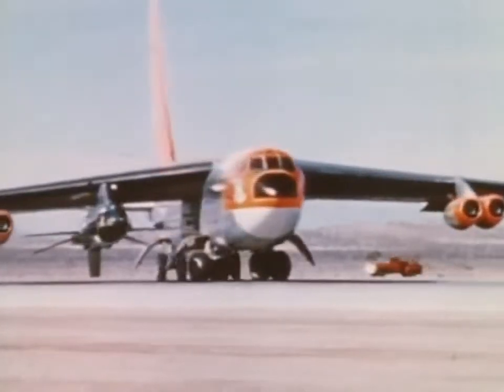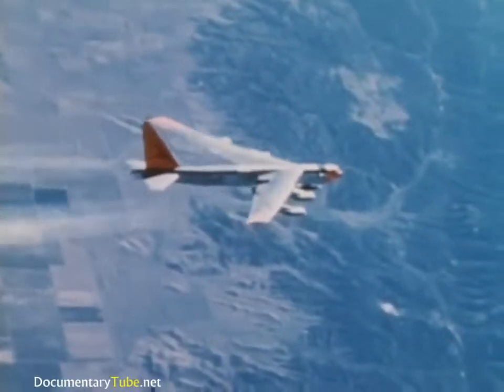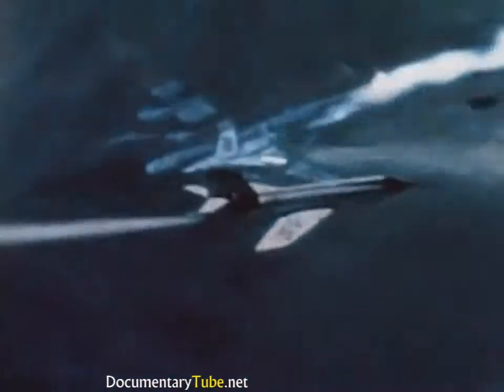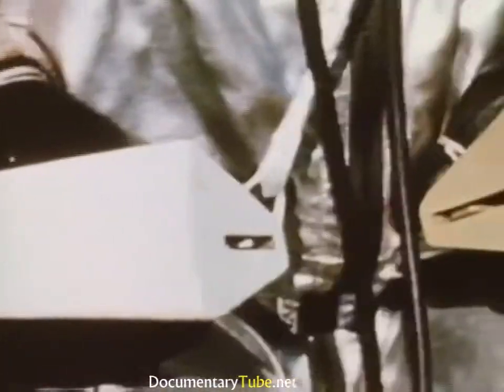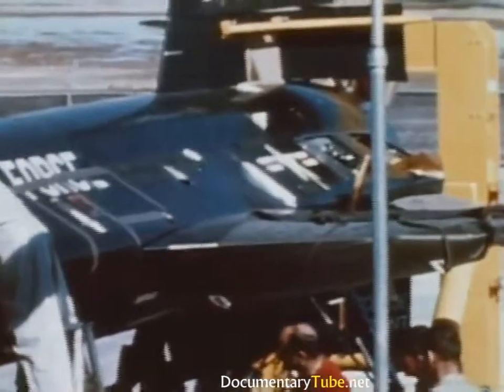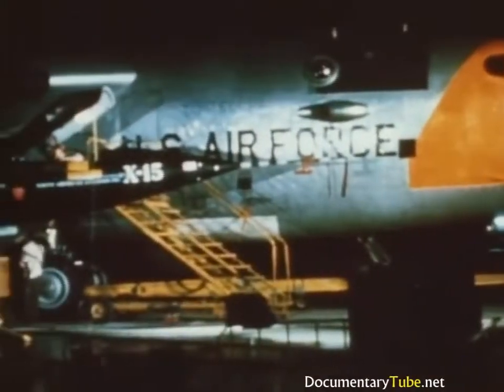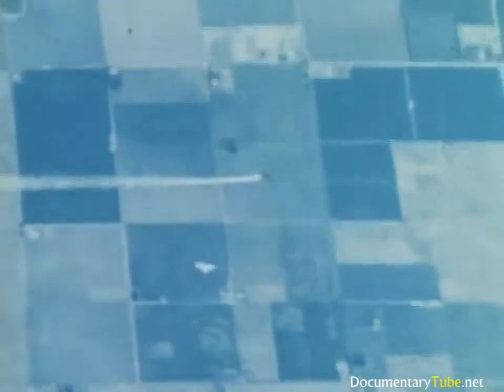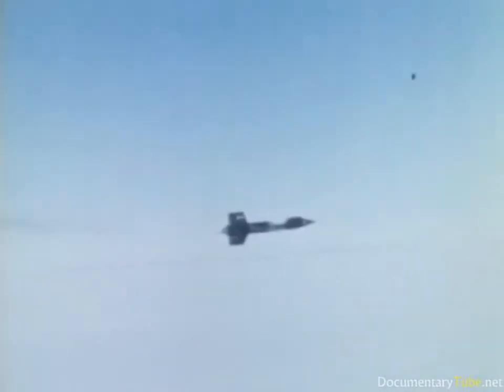Free Documentaries Online | The Fastest X-Plane - Mach 7 North American X-15 (720p)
This educational HD video describes how the X-15 Aircraft was designed and built by North American Aviation. Engineered to be the worlds fastest aircraft, the North American X-15 was a hypersonic rocket-powered aircraft operated by the USAF and the National Aeronautics and Space Administration (NASA) as part of the X-plane  experimental aerospace projects. The X-15 set speed and altitude records in the 1960s, reaching the edge of outer space and returning with valuable data later used in aircraft design. As of September 2015, the X-15 holds the official world record for the highest speed ever recorded by a manned, powered aircraft. It would ultimately reach a top speed of 4,520 miles per hour (7,274 km/h), or Mach 6.72.